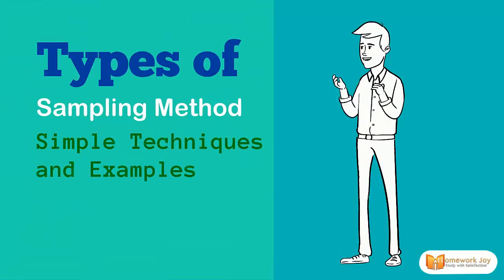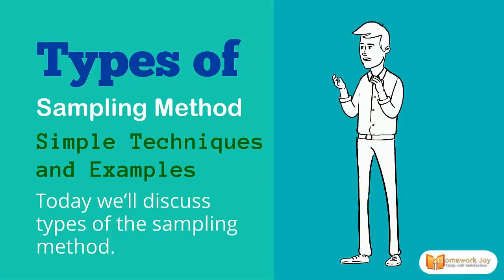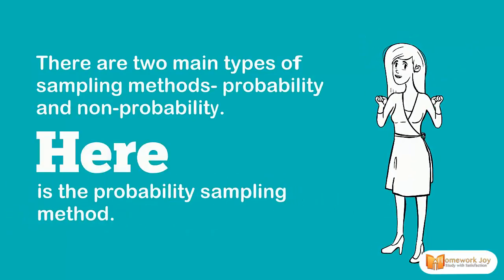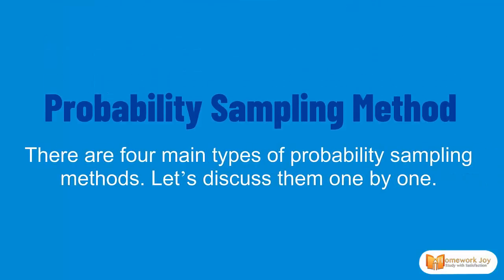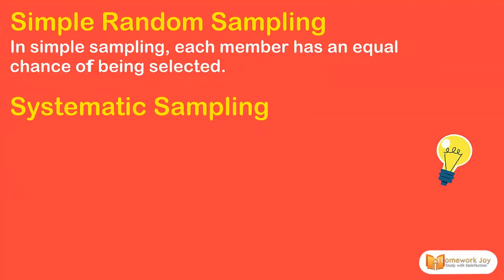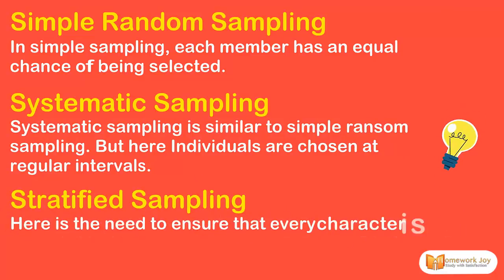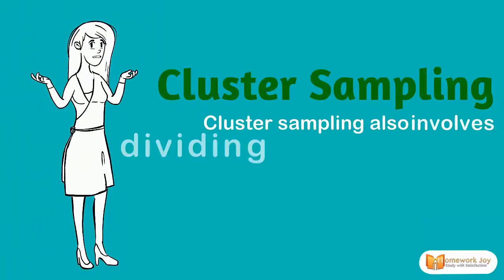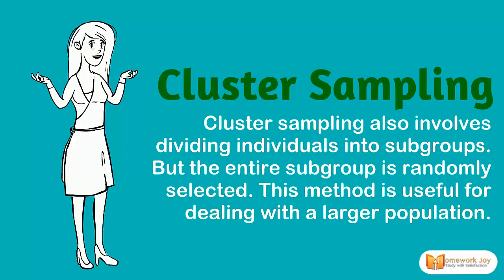Types of Sampling Method | Simple Techniques and Examples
Today we’ll discuss types of the sampling method.
But before that check some of our new posts related to statistics:

There are two main types of sampling methods- probability and non-probability.

Here is the probability sampling method.

Probability Sampling Method
There are four main types of probability sampling methods. Let’s discuss them one by one.
In simple sampling, each member has an equal chance of being selected.
Systematic Sampling
Systematic sampling is similar to simple ransom sampling. But here Individuals are chosen at regular intervals.
Stratified Sampling
Here is the need to ensure that every character is there in the sample. The population shows mixed characteristics and divides into subgroups.
Cluster Sampling
Cluster sampling also involves dividing individuals into subgroups. But the entire subgroup is randomly selected.
Non-probablity Method
There are four methods of non-probability sampling.
Convenience Sample
Since it includes the individuals who are most accessible to the researcher, thus it is an inexpensive way to gather data.
Voluntary Response
Here people volunteer themselves; that is why samples are sometimes biased.
Researchers use this sampling to gain detailed knowledge about a particular phenomenon.
Snowball Sampling
This sampling is useful to recruit participants via other participants.
So these were some probability sampling methods.
If you need more help related statistics, get online assignment help from us.